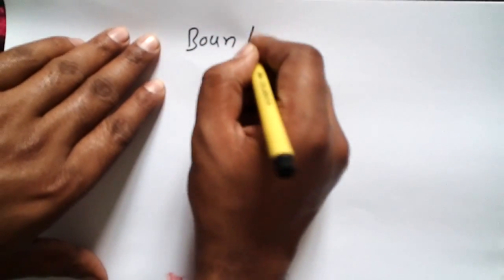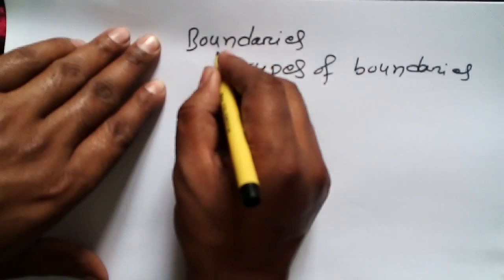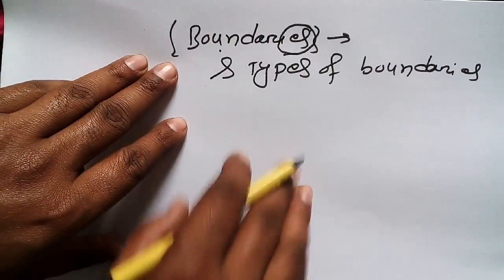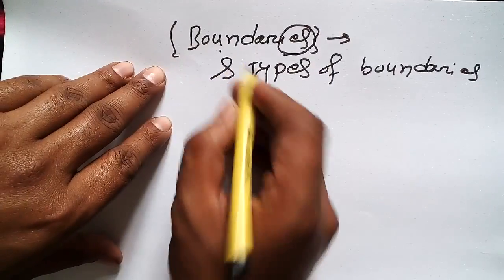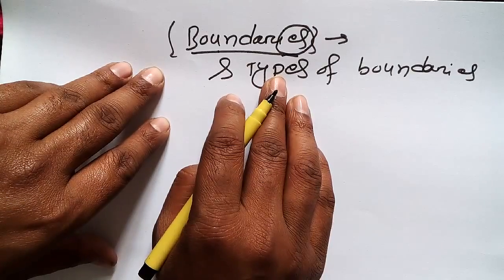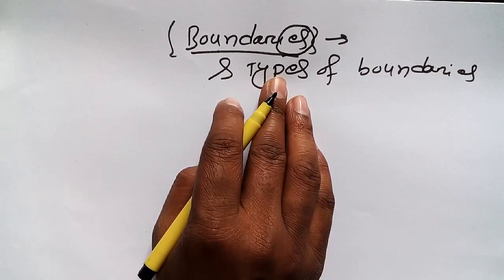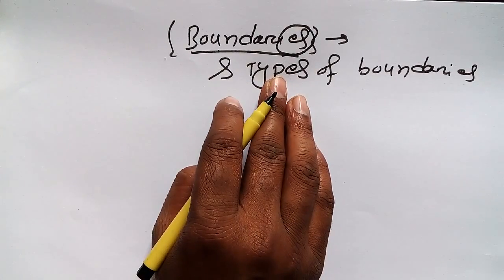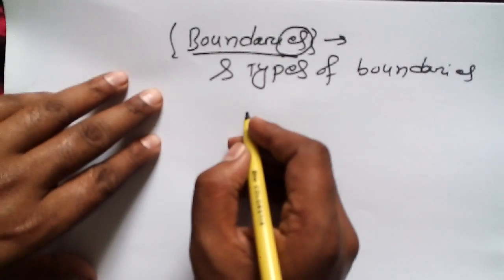Boundary and Types of Boundaries in Thermodynamics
Boundary and Types of Boundaries in Thermodynamics- Basically boundary may be defined as the thing separate system from surrounding.

Basically there are four types of boundaries-
1. Fixed boundary
2. Movable Boundary
3. Real Boundary and
4. Imaginary boundary